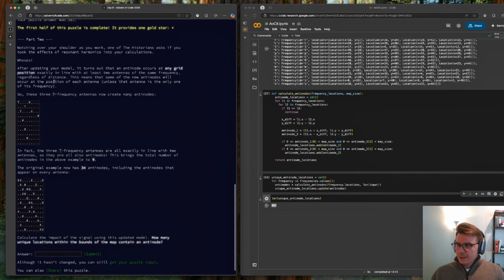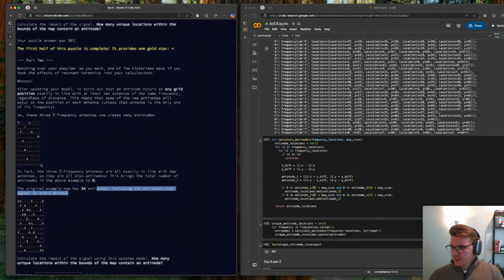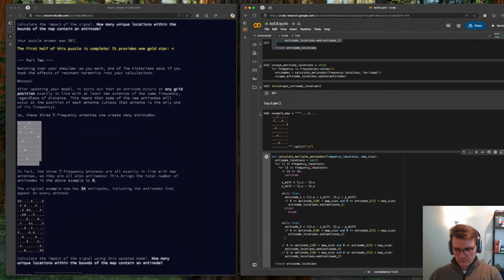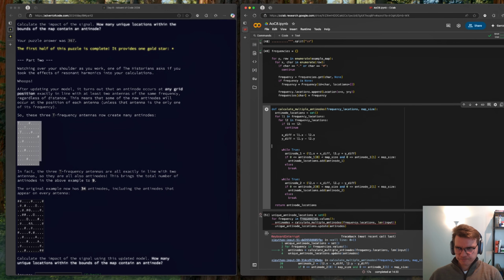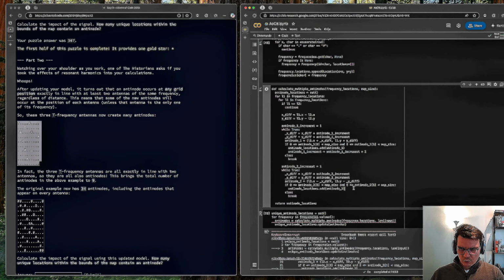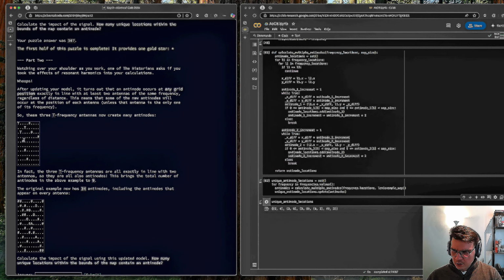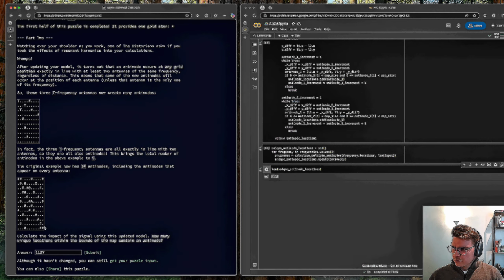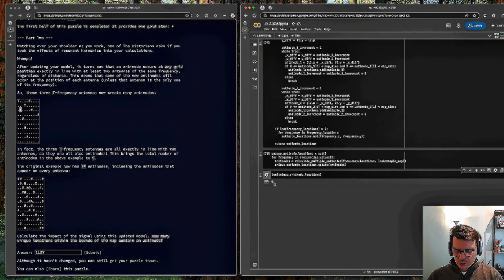Advent of Code 2024 | Day 8 part 2